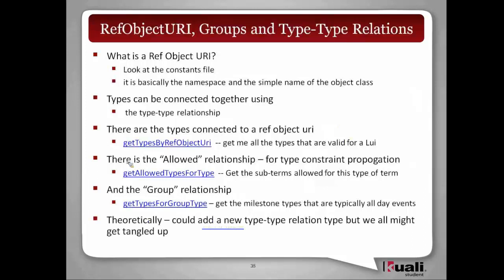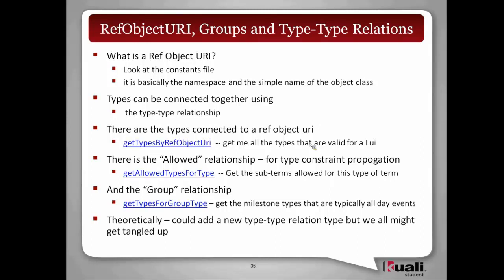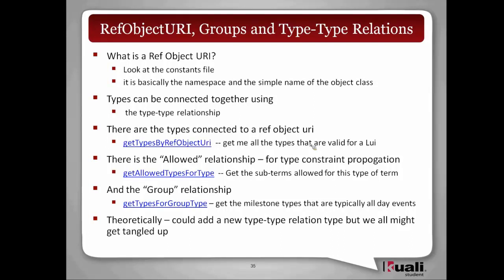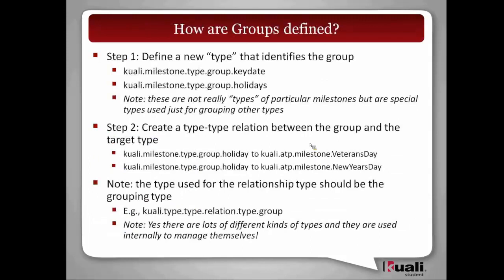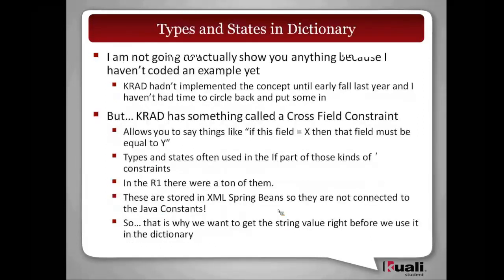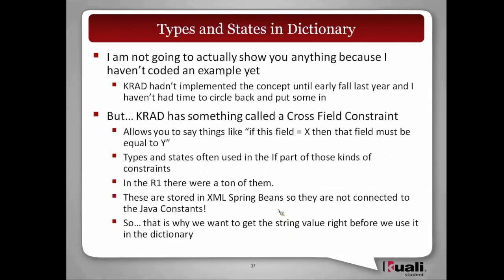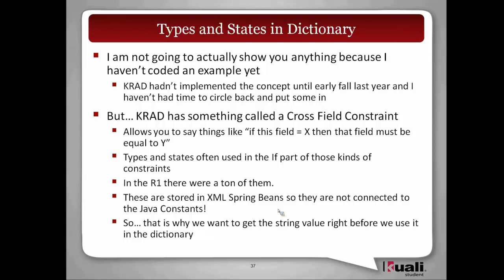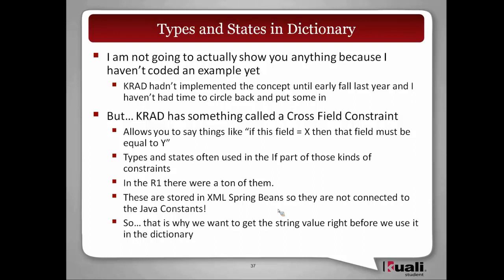Type State Training II 2012-03-13 Part III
Kuali Student Services Training
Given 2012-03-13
Part Three